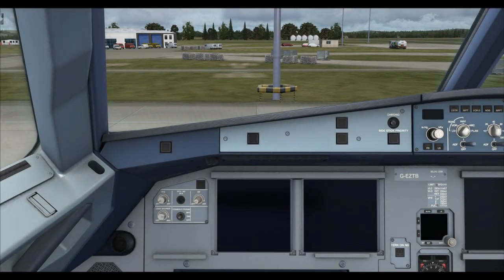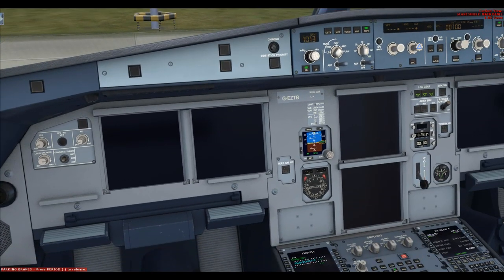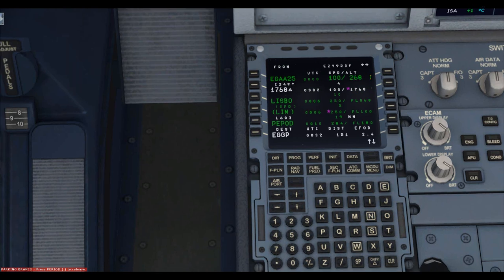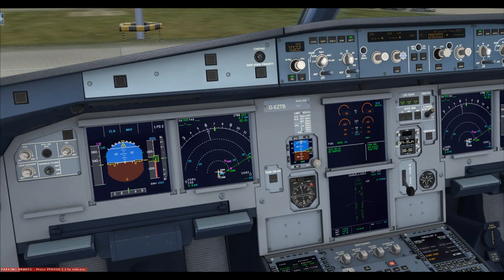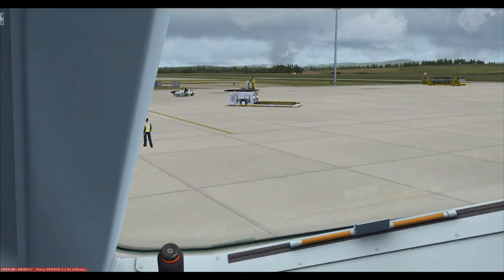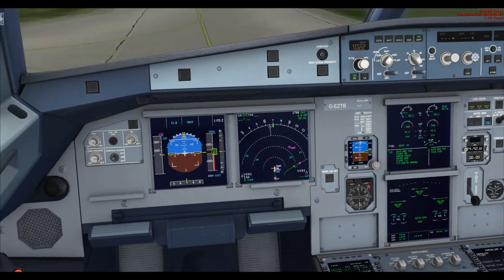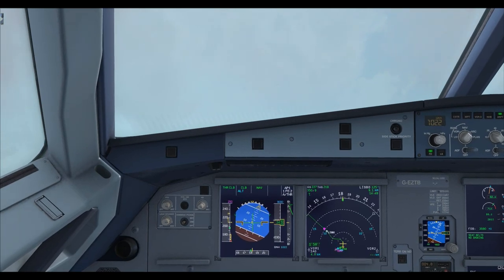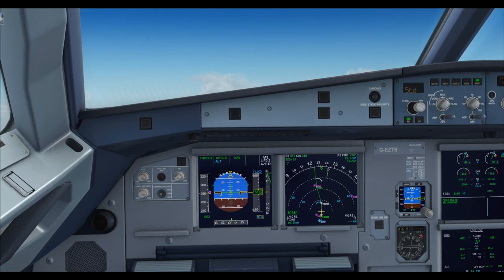HOW TO FLY AN AIRBUS - PART 2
Got Facebook? Good!